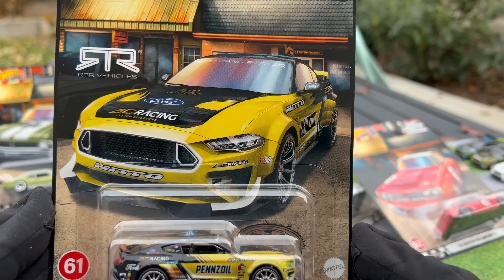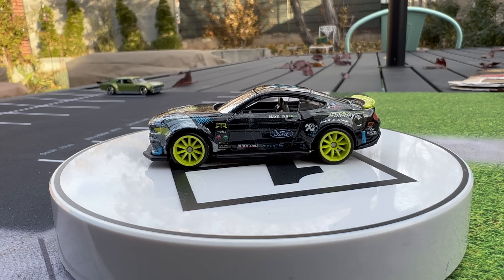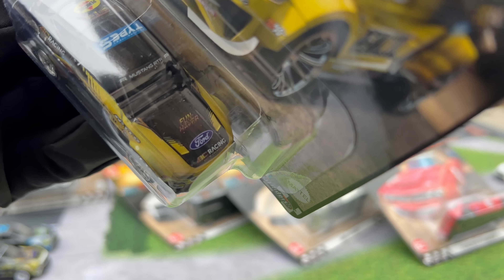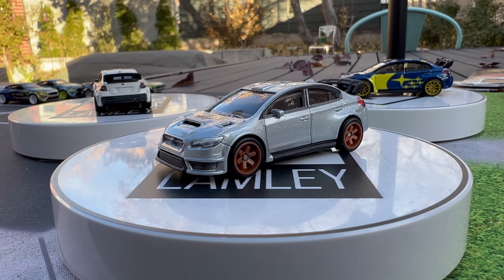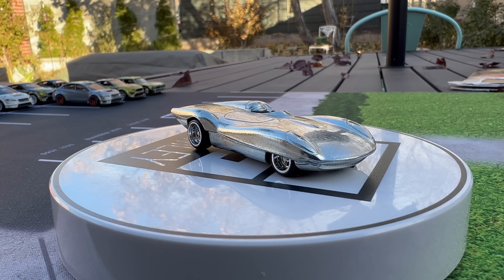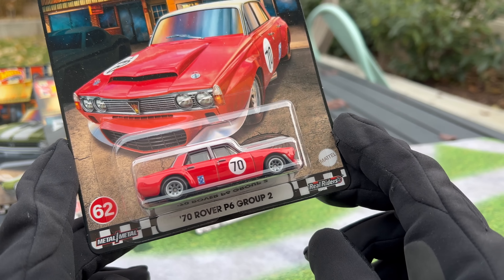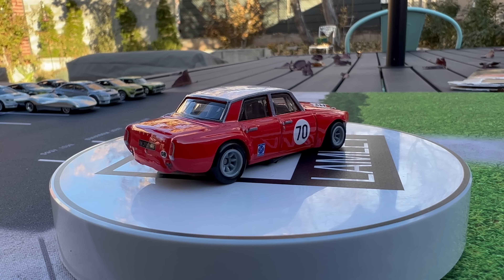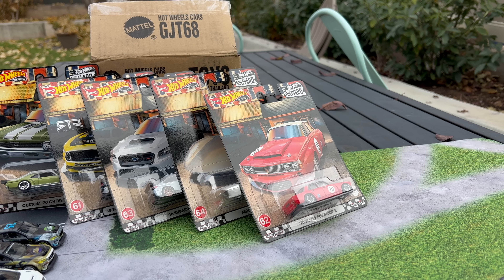Lamley Showcase: Hot Wheels Boulevard 2022 Mix N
In between Lamley Awards categories we still need to check out new product, and Hot Wheels continues to drop new premium.  This time the final mix of Boulevard.